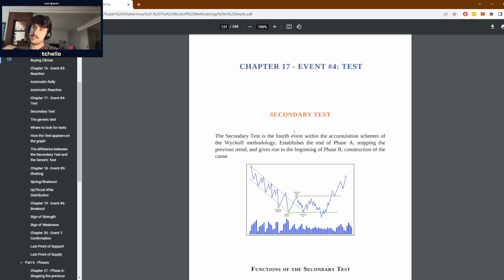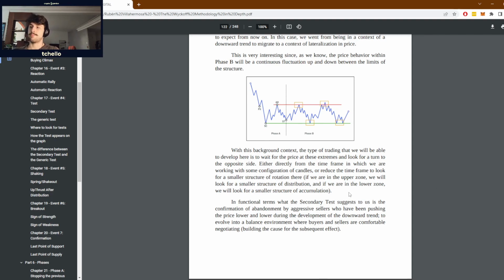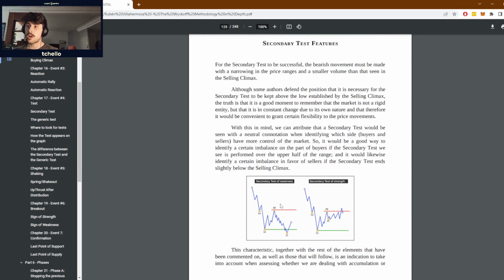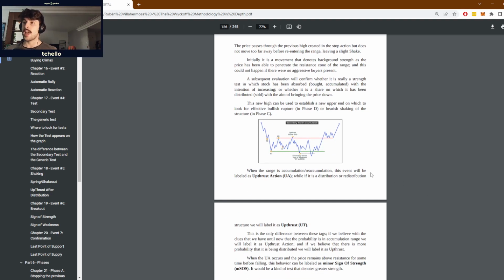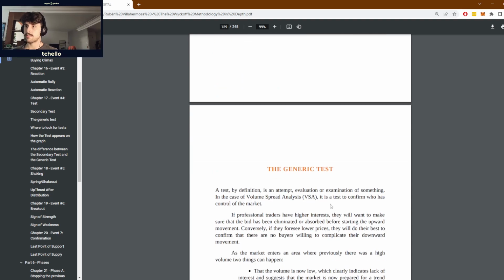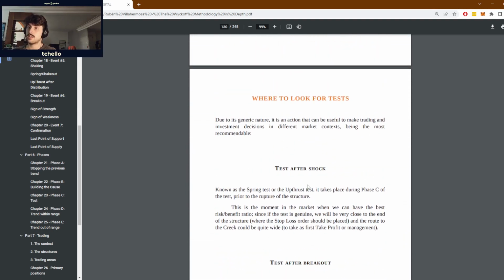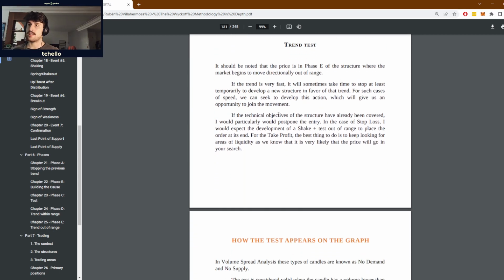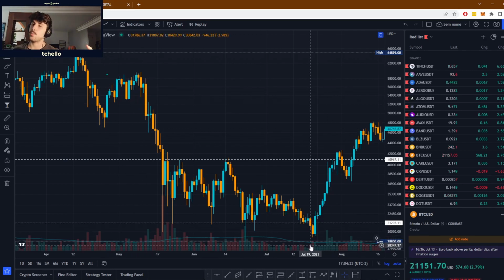Has The Accumulation Begun? (Wyckoff Lesson 11)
The market has been mostly sideways for a couple weeks now. Is this the great accumulation event? Let's revise some wyckoff theory for that.